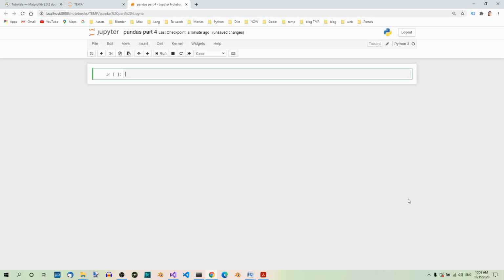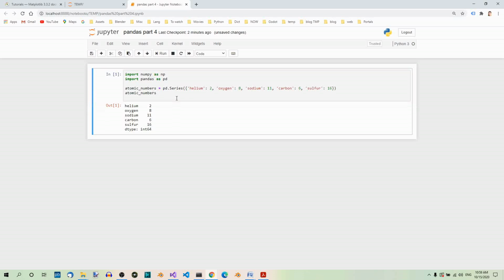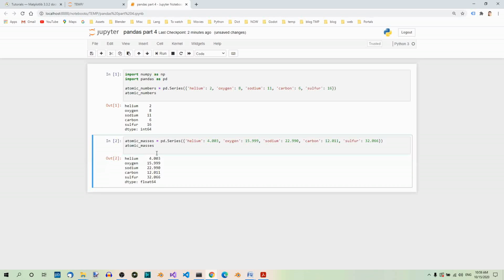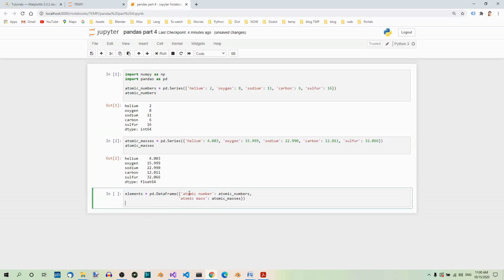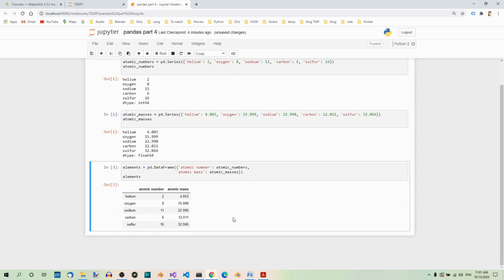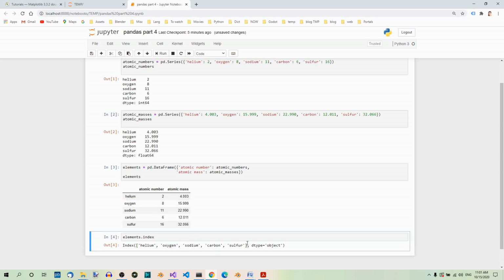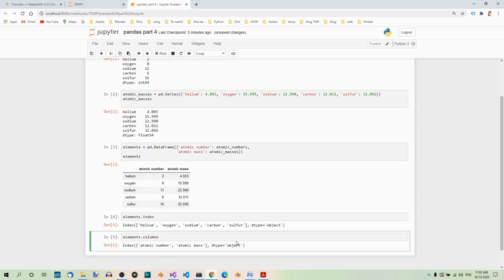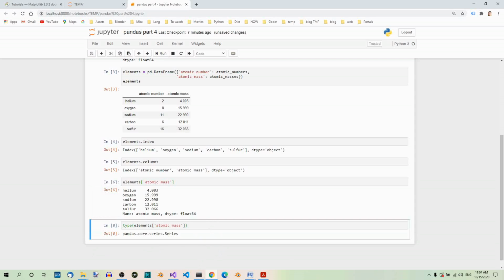pandas Part 4 – The DataFrame Class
In this video we’ll be talking about the DataFrame object.